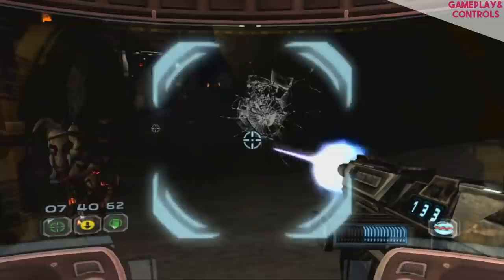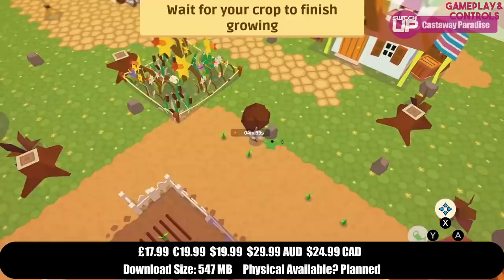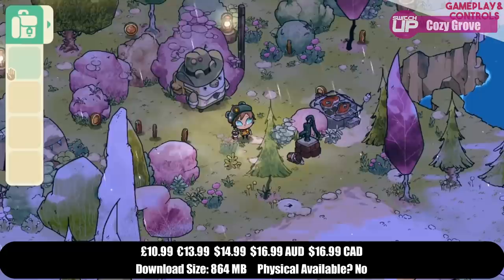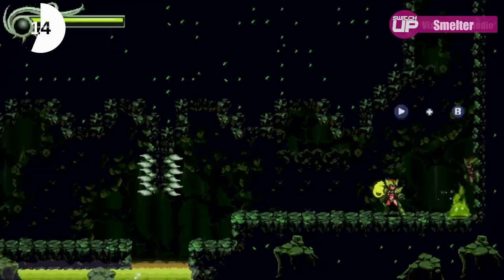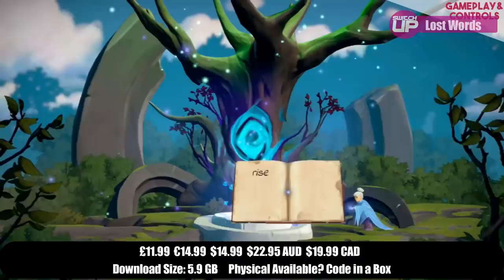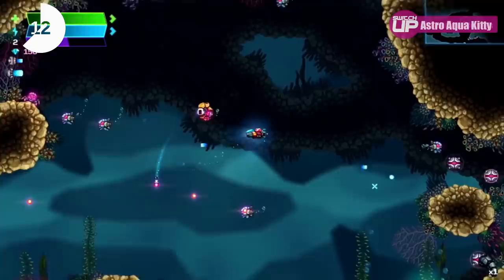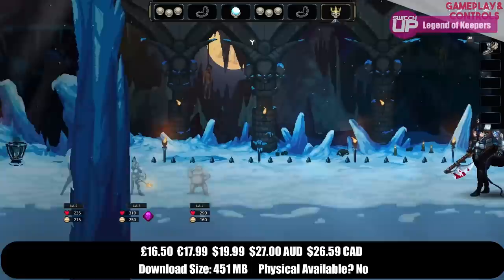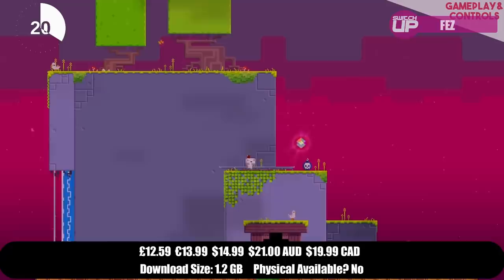HIGHEST RATED Nintendo Switch New GAMES! (April 2021)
Here we look at the top rated Nintendo Switch games reviewed on SwitchUp during the month of April. Links to all of the reviews are in the top pinned comment. What got the highest score? Let's find out...

Intro 0:00
Castaway Paradise 1:02
Star Wars: Republic Commando 2:09
Cozy Grove 3:07
Smelter 4:31
Battle Axe 5:49
Lost Words: Beyond the Page 7:01
Astro Aqua Kitty 7:57
SaGa Frontier Remastered 9:11
Legend of Keepers 10:41
FEZ 11:45
Outtro 13:06

Happy Gaming
Mark & Glen
SwitchUp